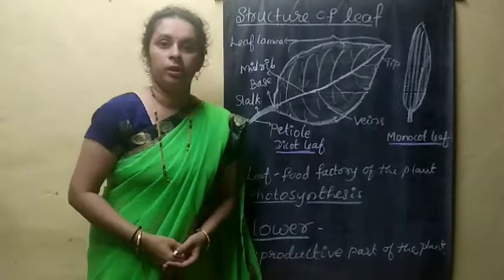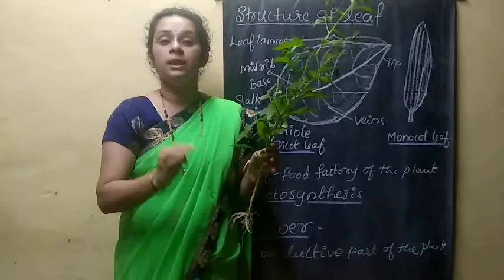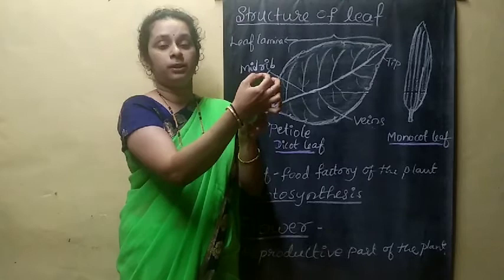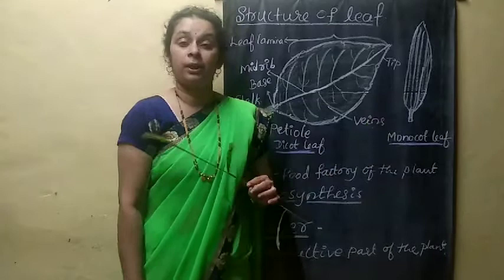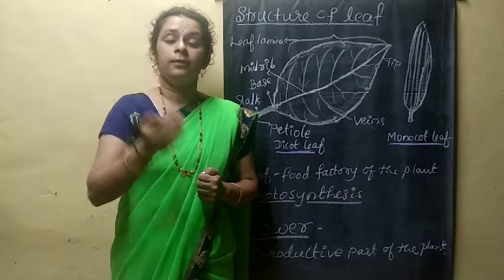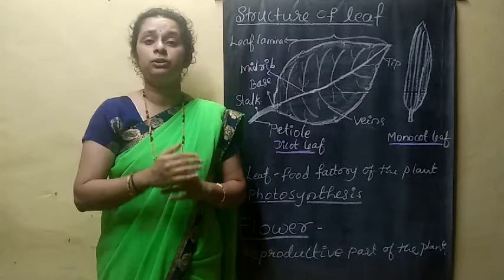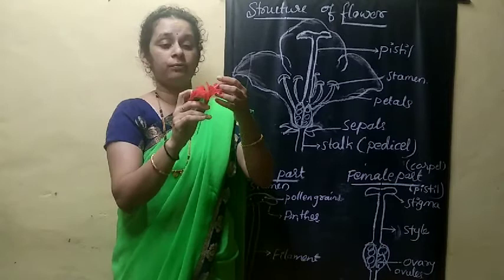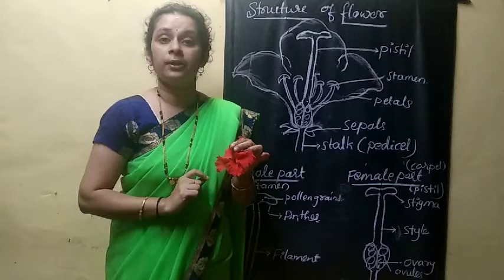Class:6 -Science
7.Getting to know plants